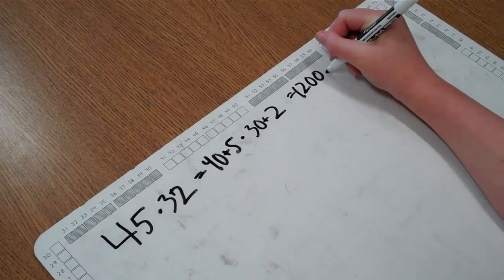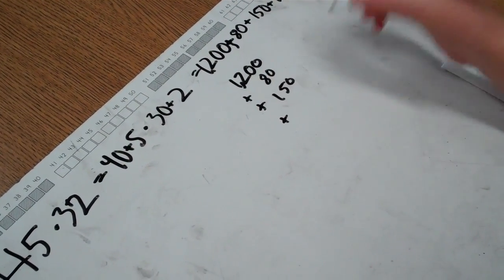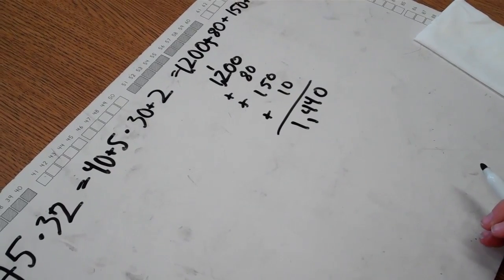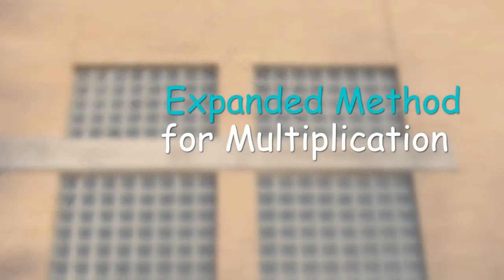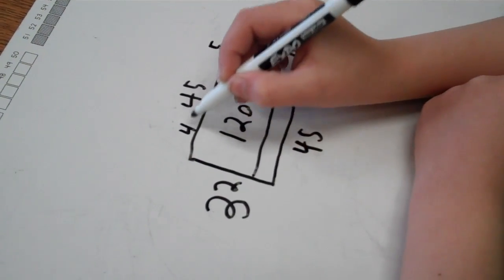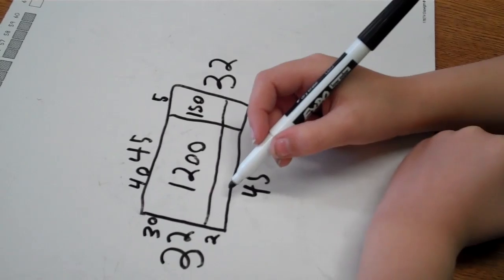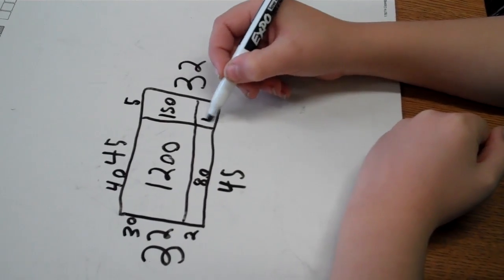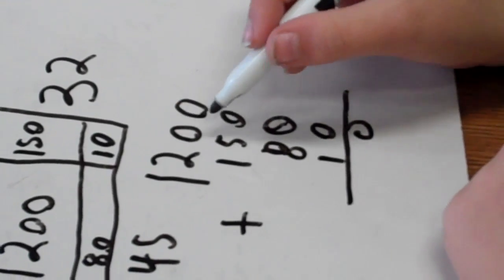Paxson Math Expressions "Multiplication Strategies"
The Paxson Academic Support Team presents another Math Expressions instructional video.  Former Teacher on Special Assignment (TOSA) for District #1, Lynne Koeppen, explains Multiplication Strategies which include Algebraic Strategy, Expanded Method and Area/Rectangular Array Model.